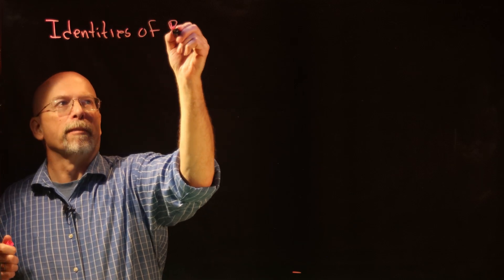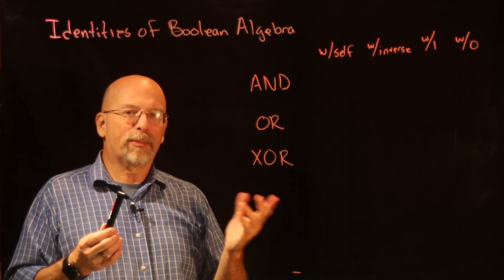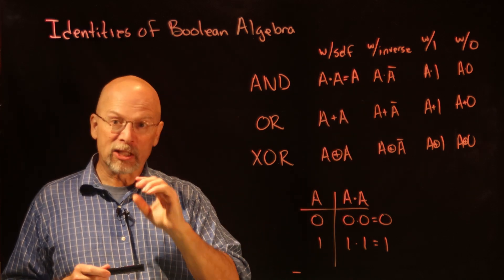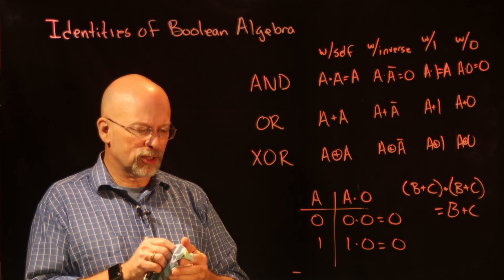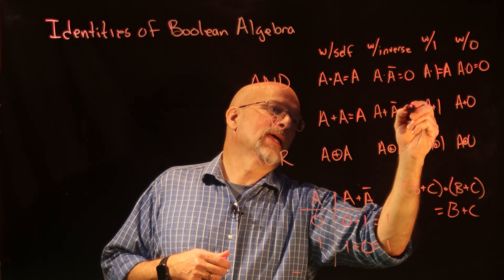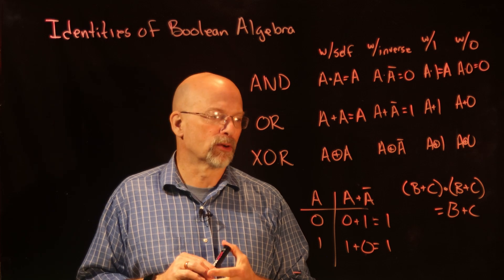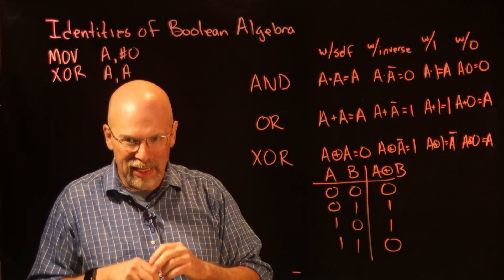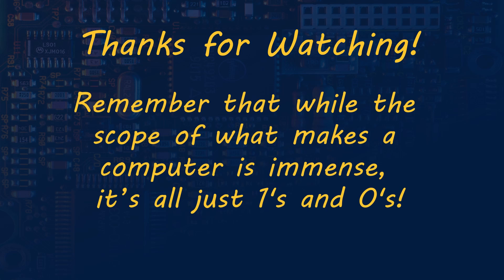Ep 031: Identities of Boolean Algebra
We are familiar with mathematical identities of algebra such as multiply anything by zero and we get zero or add zero to anything and we get the original value. In Boolean algebra, we have those identities and more.

• list the basic Boolean identities of the AND, OR, and XOR operations and
• use a truth table to prove those basic identities.